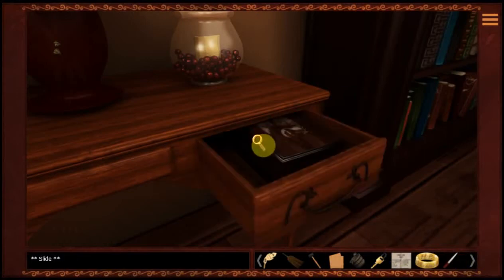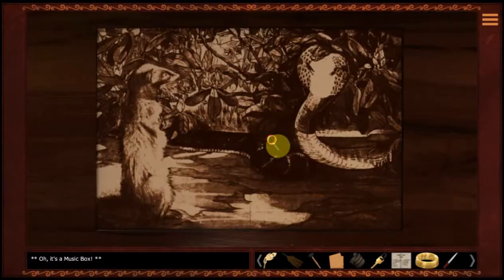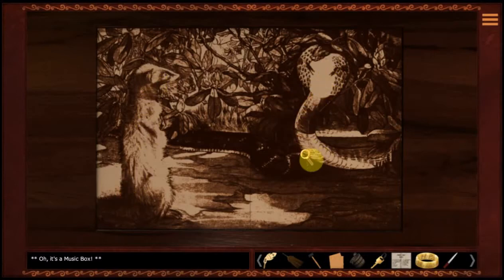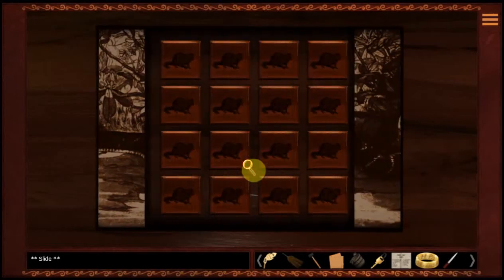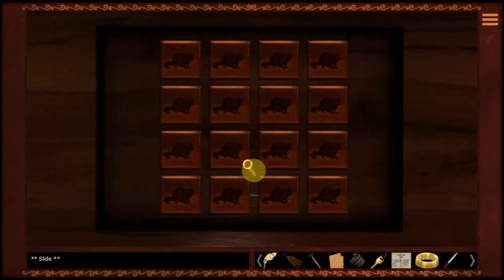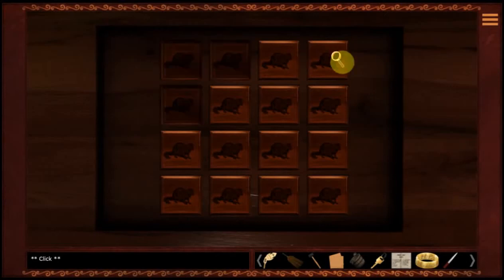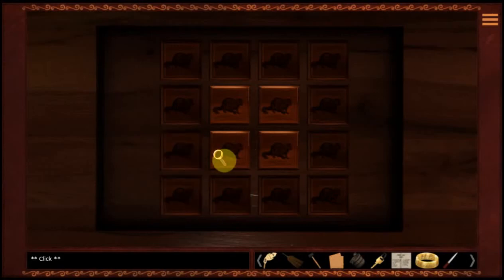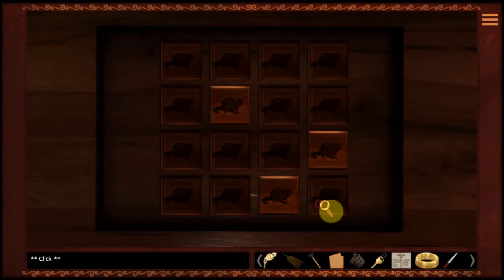How to Solve The Mongoose Music Box Puzzle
Hi everyone! in this video we look at how to solve the lights out mongoose music box puzzle!

Good luck!